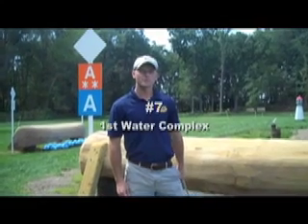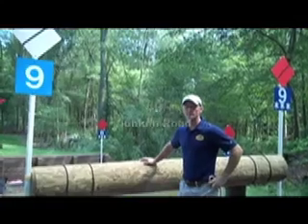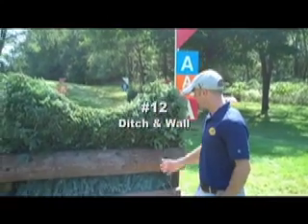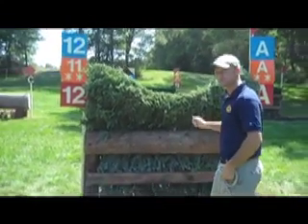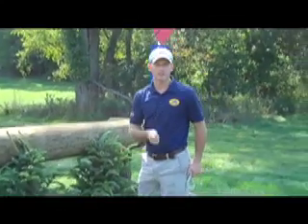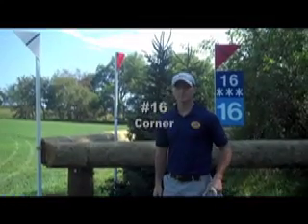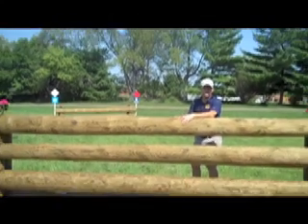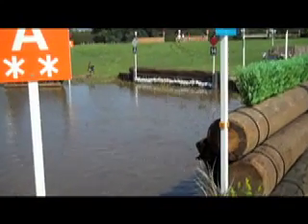Richland 2012 Advanced Course Walk with Michael Pollard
Hear from international event rider, Michael Pollard, on how he plans to tackle the challenging advanced questions. Plus, see how he rode a few!